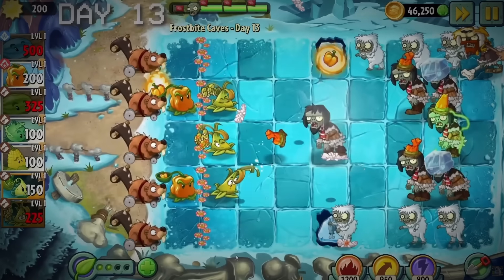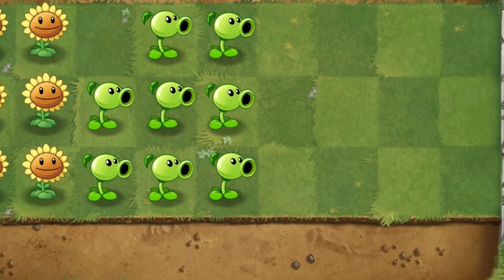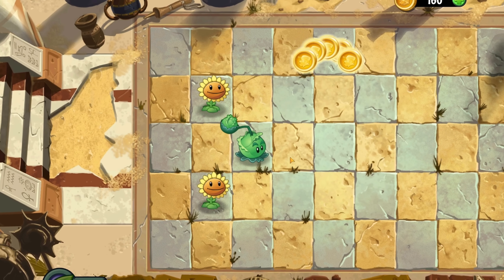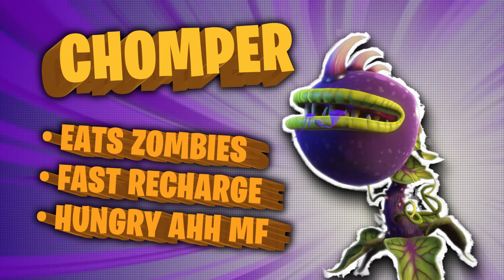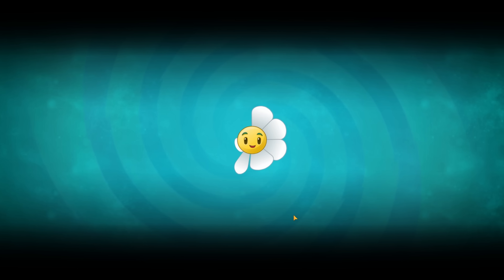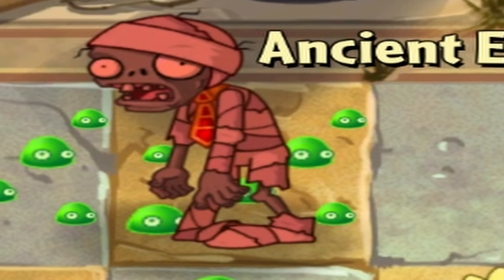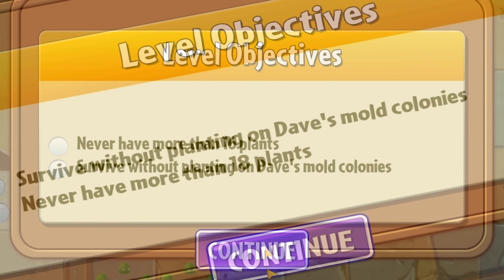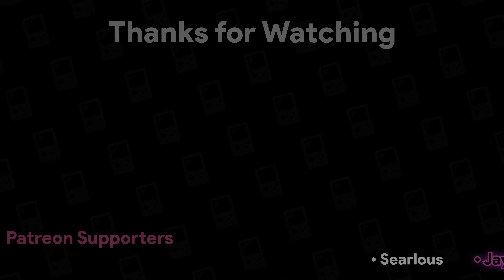Can You Beat Plants Vs. Zombies 2 WITH ONLY Garden Warfare Plants?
Plants Vs. Zombies has seen it's fair share of challenge videos with the like of "NUTS ONLY CHALLENGE" or "BEANS ONLY CHALLENGE", however, would the game be possible to beat by only using Garden Warfare Plants?

Second Channel: @MoreBrando

Plants vs. Zombies is a video game franchise developed by PopCap Games, a subsidiary of Electronic Arts.

Today we attempt to Beat Plants Vs. Zombies 2 With ONLY Garden Warfare Plants which is a similar challenge to other recent videos such as Shagrots Cave PvZ Video about beating Plants Vs. Zombies WITH ONLY NUTS, however in my PvZ Challenge I can ONLY use Plants like Peashooter, Sunflower, Cactus, Chomper and many other Garden Warfare Plants.